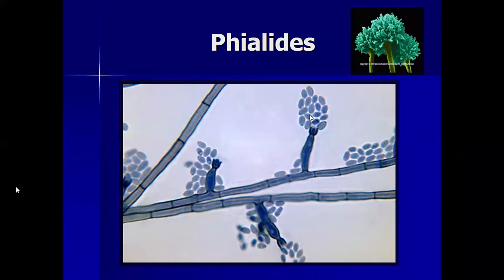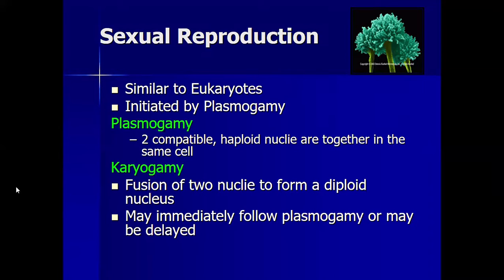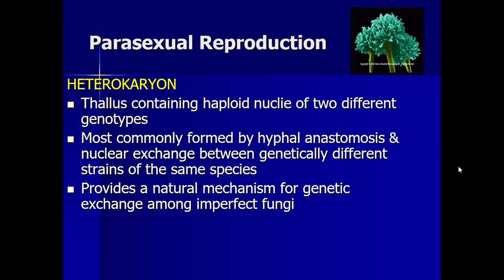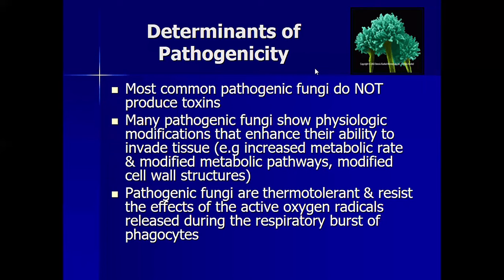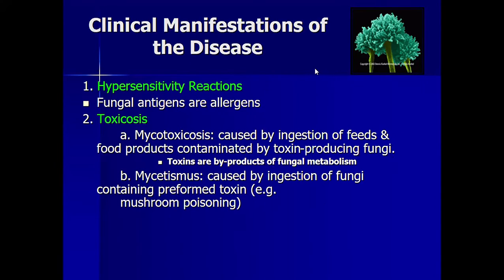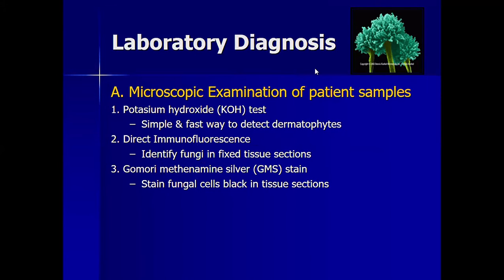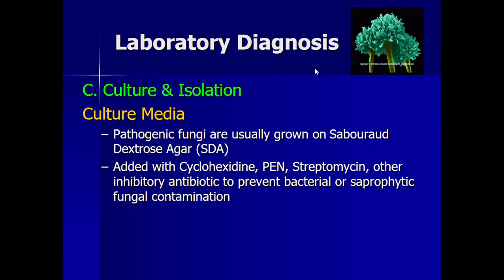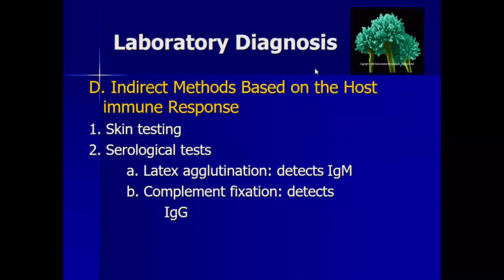Introduction to Medical Mycology Part 2